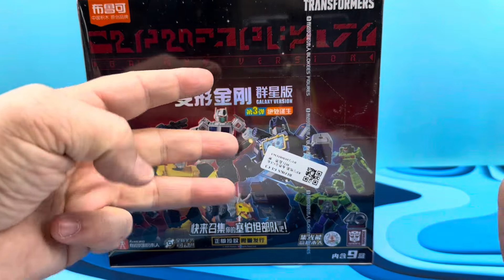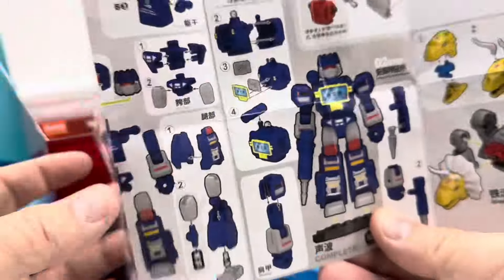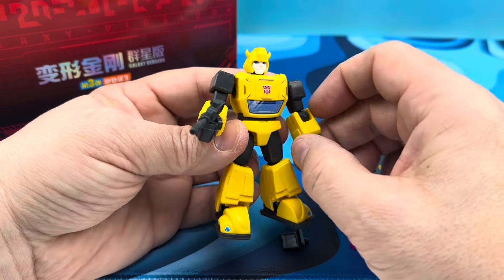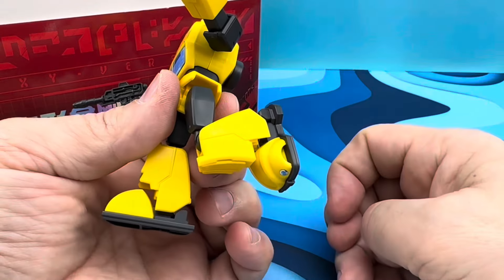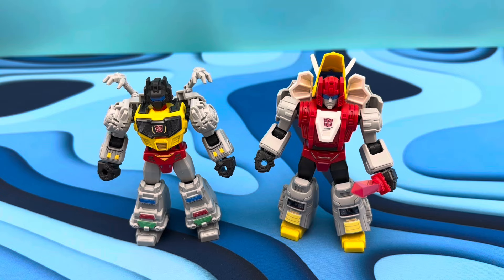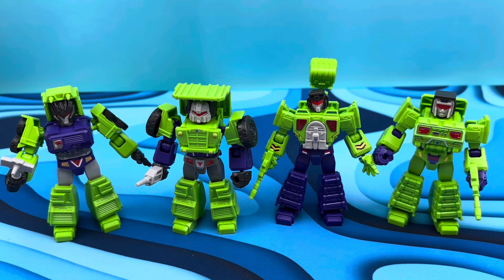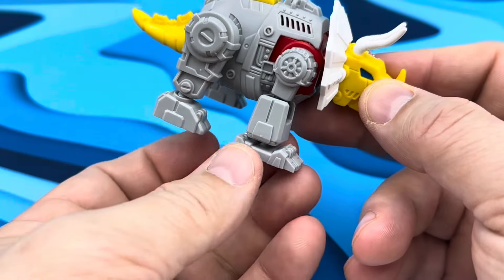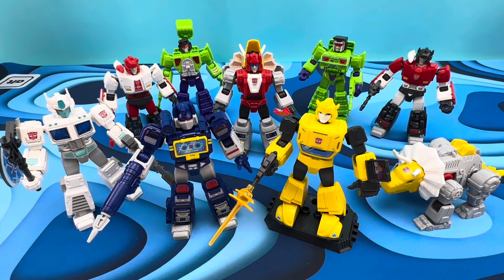TRANSFORMERS BLOKEES GALAXY VERSION 3 ACTION FIGURE MODEL BUILD COLLECTION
Mitchsantona looks at Blokees Galaxy Version 3